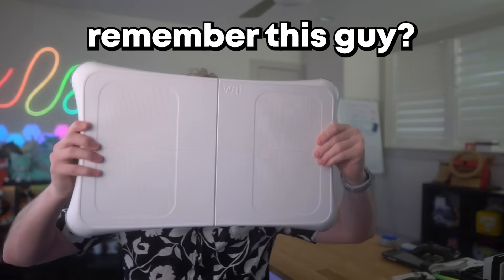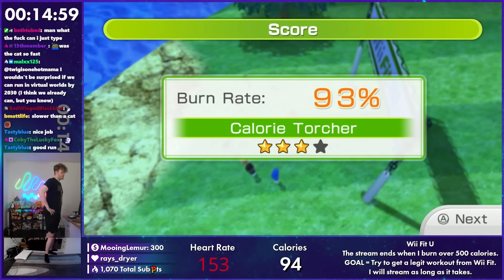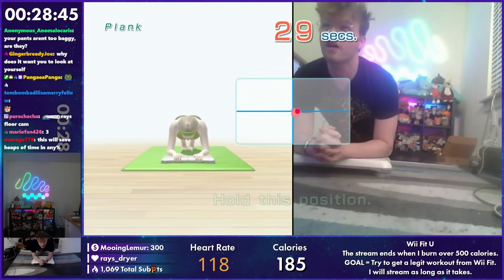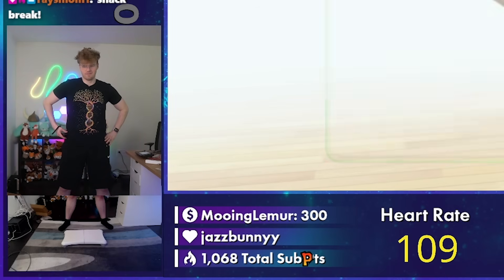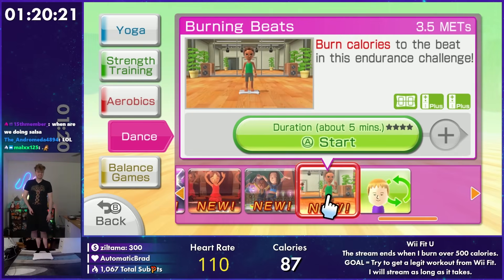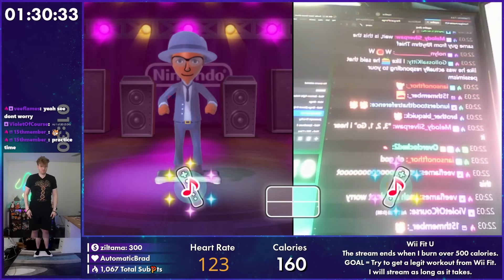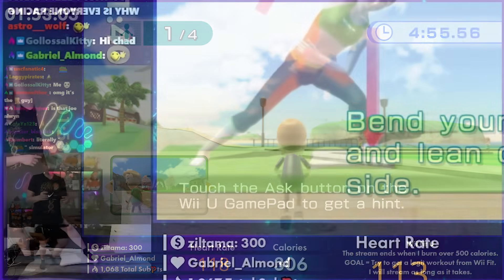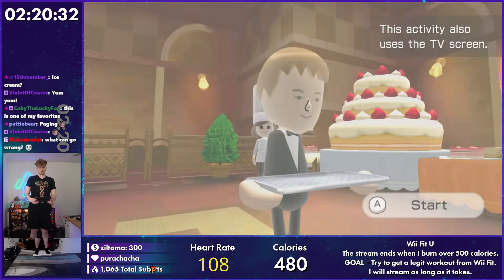Burning 500 Calories in Wii Fit Almost Killed Me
I've seen a bunch of people try to play Wii Fit in weird and unusual ways, and I've even seen people try to play the game daily for months to see if it has any impact, but I wanted to see if I could get in a single, dedicated, hardcore workout in just one day of playing the game, so I wrote a Python program to make sure I'm not allowed to leave until I burn 500 calories. Here's what happened.

Music Used (In Order):
Mario Paint - Creative Exercise
Mario Super Sluggers - Stadium (Bowser Jr. Playroom)
Mario Kart 8 Deluxe - Mario Kart Stadium (+ Final Lap)
Mario Kart 8 Deluxe - Results B
Splatoon - Main Theme
Chibi-Robo - Please Extract the Air from the Meat
Kirby Planet Robobot - Re Green Greens (Plains Area 2)
Mario Golf World Tour - Sky Island
Wario Master of Disguise - Sweatmore Peak
Mario Strikers Charged - To the Next Round
Super Mario 64 DS - Loves Me...
Ring Fit Adventure - The Nation of Sporta
Itadaki Street DS - Athletic Theme (Yoshi's Island)
Pokémon Omega Ruby/Alpha Sapphire - The Heirs to Eternity
Mario Power Tennis - Title Screen
Mario Hoops 3-on-3 - Junior Street
Super Mario 64 - Dire Dire Docks (Underwater Cave)
Mario Party Superstars - That's All of It (Mario Party 2)
Mario Party DS - How to Play
Scribblenauts Unlimited - Capital City (Ver. 2)
Tomodachi Life - Loving Things (Pop Song)
Mario Kart Double Dash!! - Baby Park
Super Mario 64 DS - Snow Mountain
Mario Teaches Typing 2 - Outside
Dance Dance Revolution Mario Mix - Ms. Mowz's Song [4-2EX]
Chibi-Robo - Go! Space Detective Drake Redcrest
The Legend of Zelda The Wind Waker HD - Pirates
The Legend of Zelda The Wind Waker HD - The Great Sea
Mario Kart 8 Deluxe - Big Blue